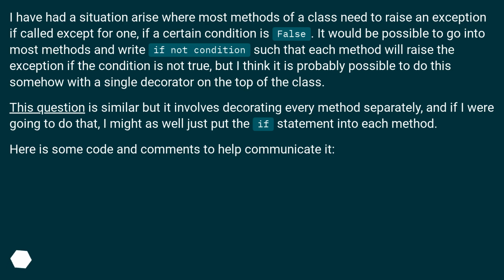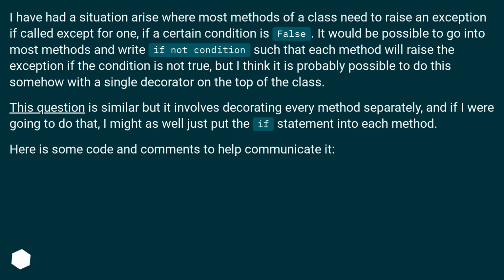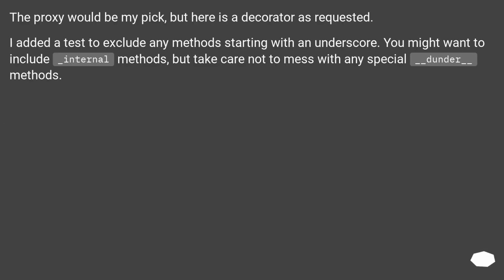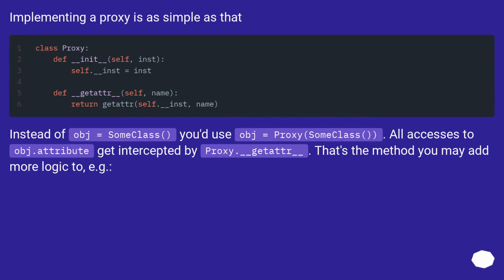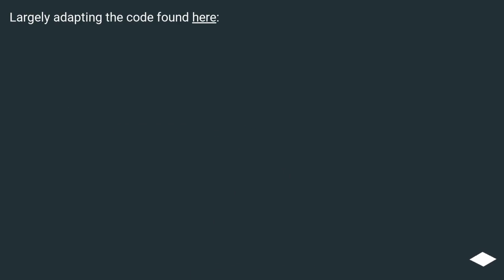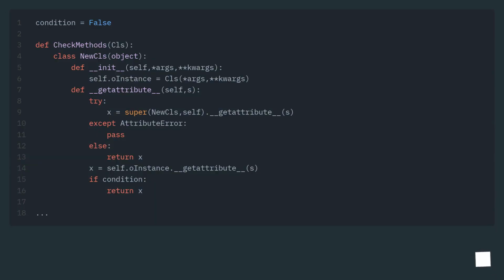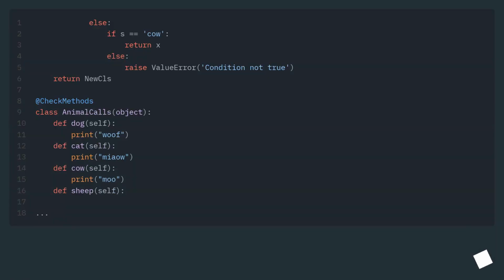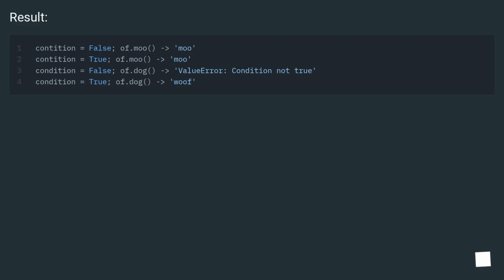decorate a python class such that most methods raise an exception if condition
Chapters
00:00 Question
01:24 Accepted answer (Score 2)
02:11 Answer 2 (Score 5)
02:53 Answer 3 (Score 2)
03:49 Thank you